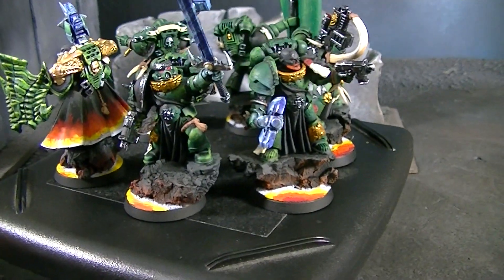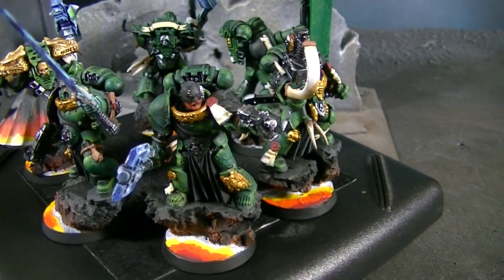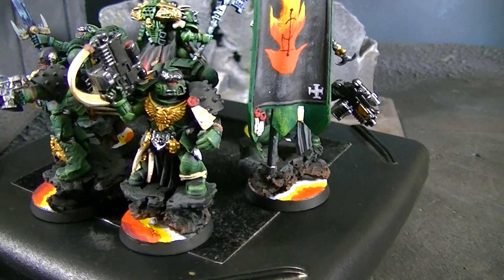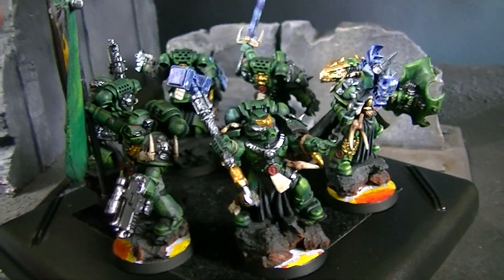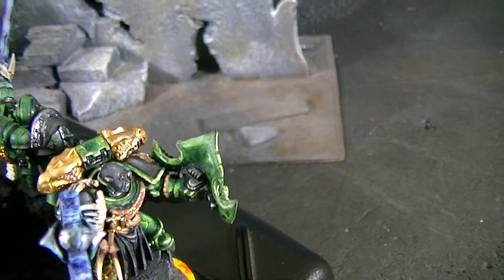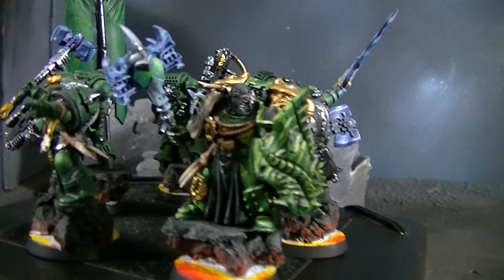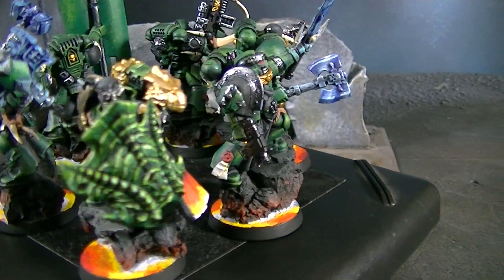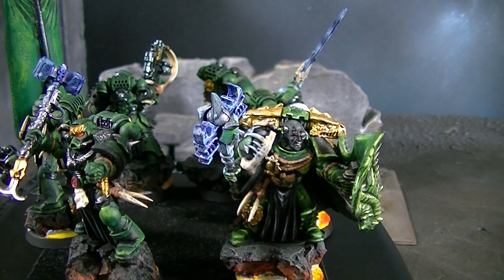Salamanders Command Converted (JKEI) All the love